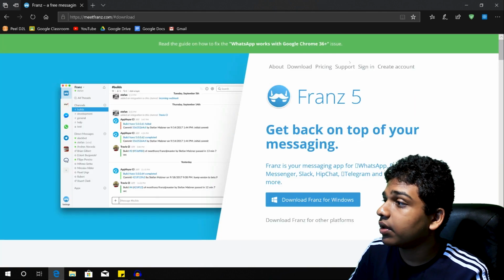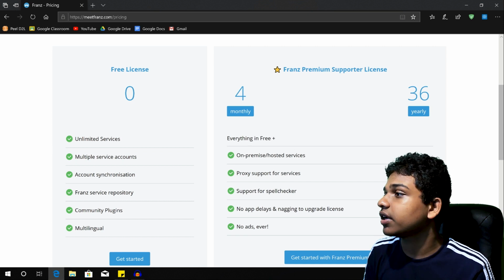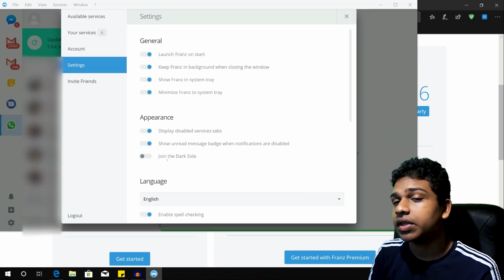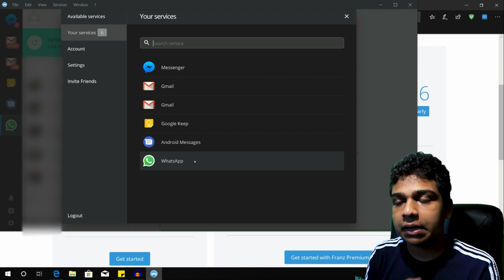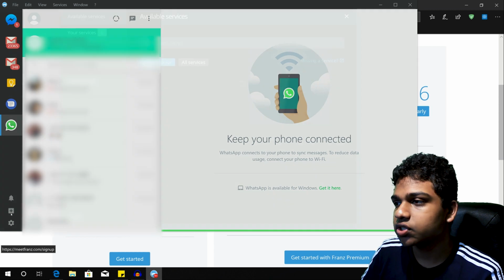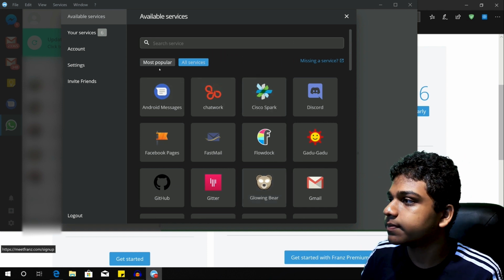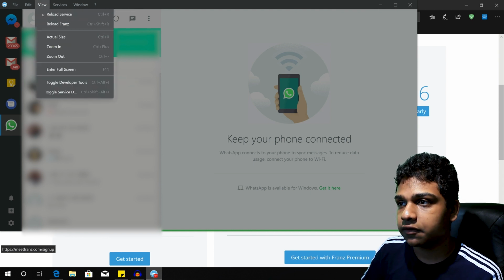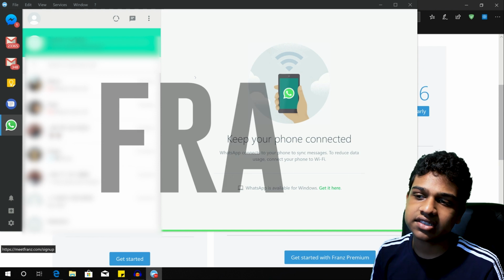Take Your Messaging To The Next Level! (Windows, MacOS, Linux)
Ever got annoyed that your desktop can't use all the messaging platforms like your phone can? Or have you ever wanted to be able to use an application as a hub for all your messaging services? Well, with franz you can do just that, ,